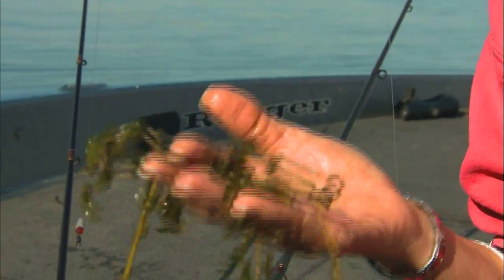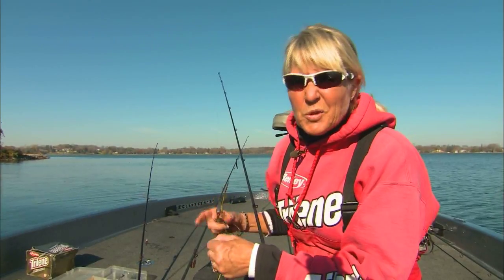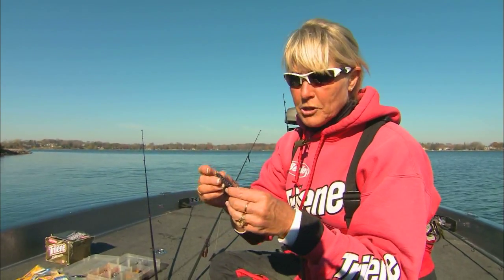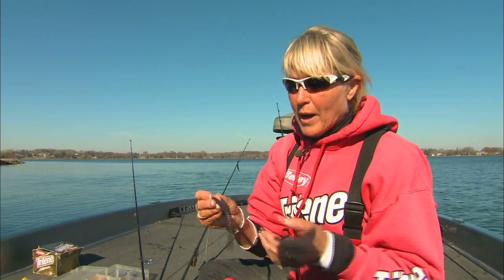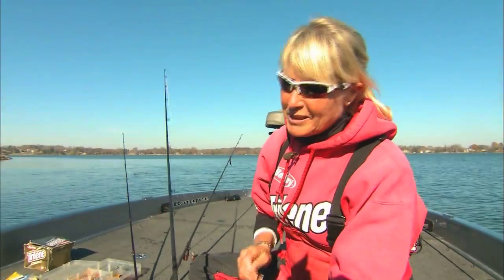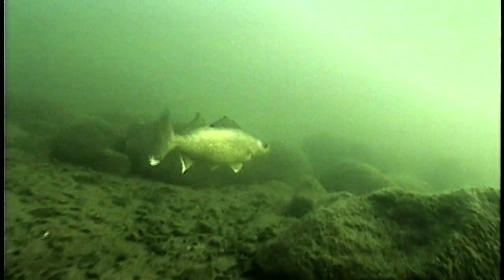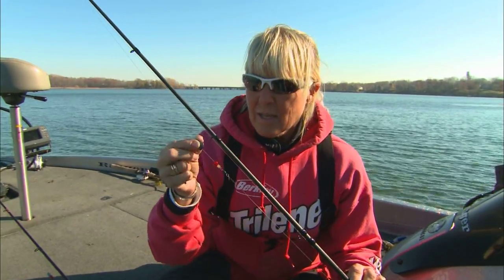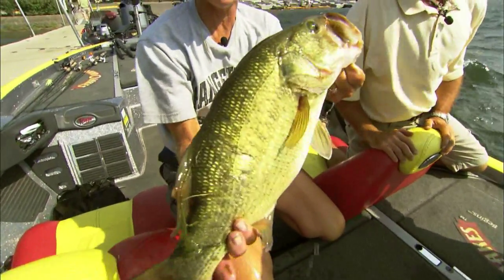Adapting the Carolina Rig Tip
Karen Savilk adapts the Carolina rig for tough bites.